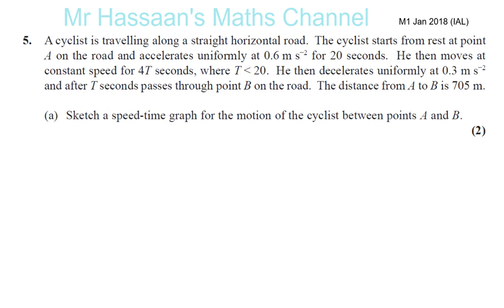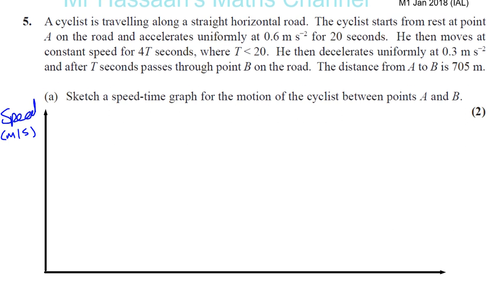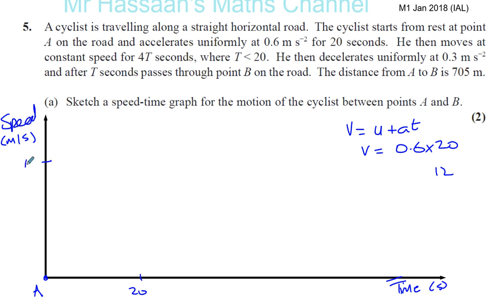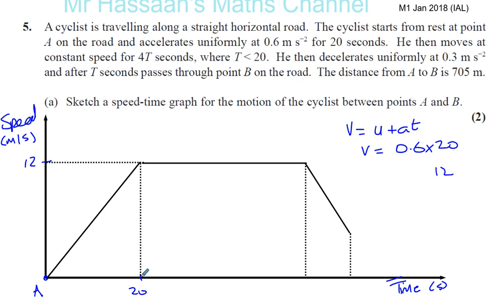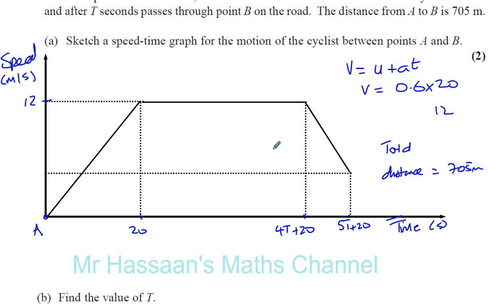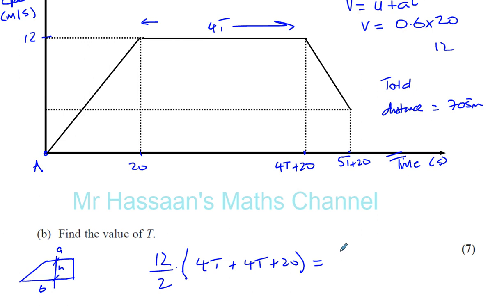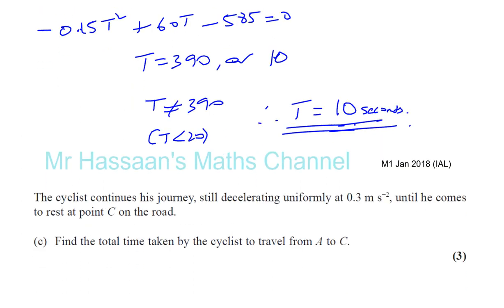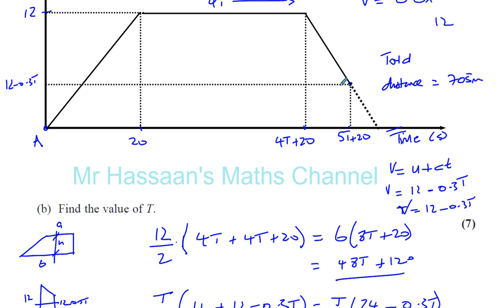EDEXCEL M1 IAL JAN 2018 Q5 Kinematics, Speed Time Graphs